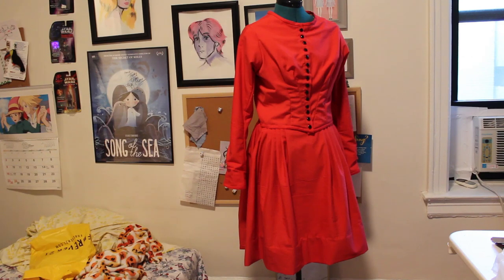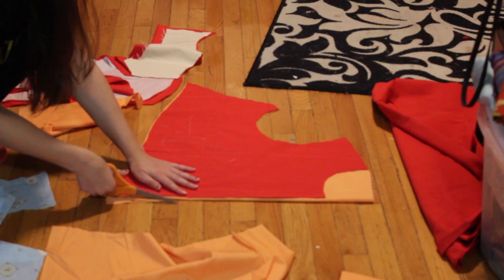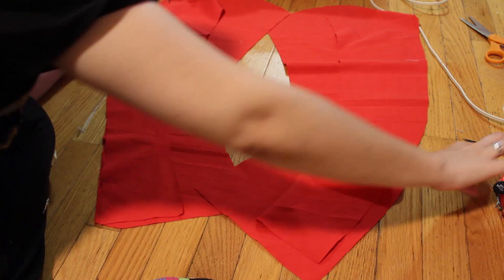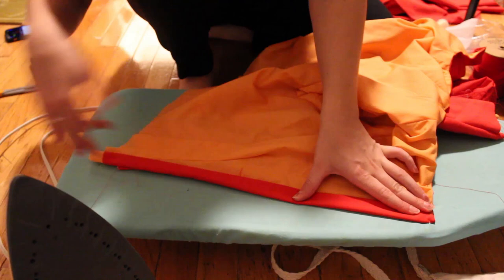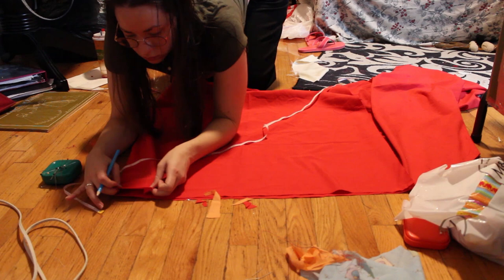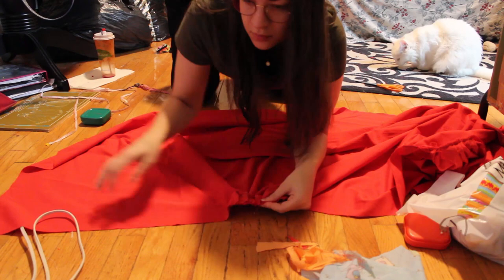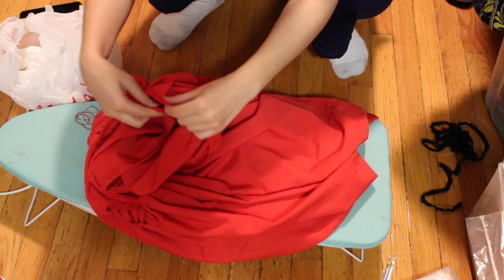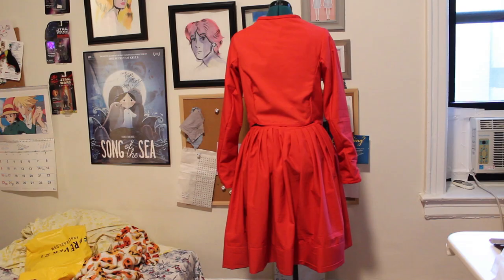Making Historical Costumes into Modern outfits! HISTORY BOUNDING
My attempt at history bounding! I really enjoyed this and plan to do more in the future! The top is based off 1890s pattern and the skirt is based off 18th century  underskirt pattern.

Morgan Donner's Channel